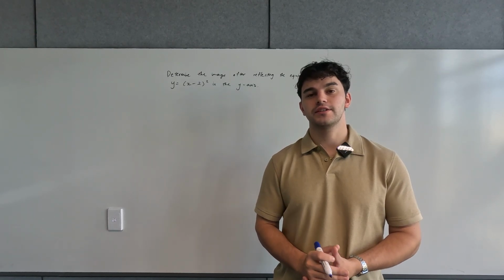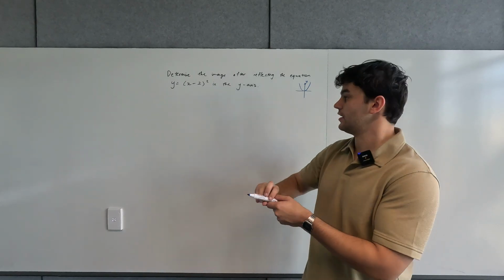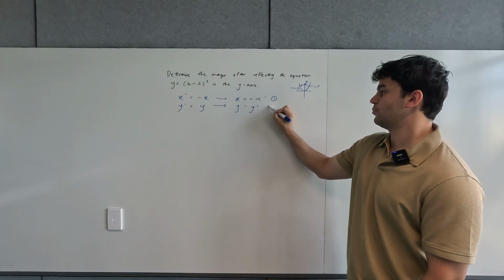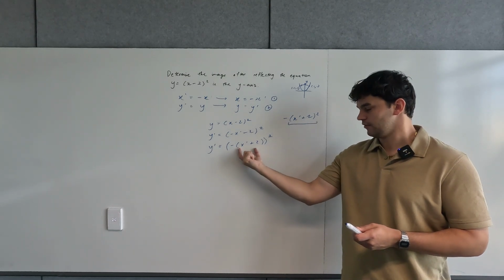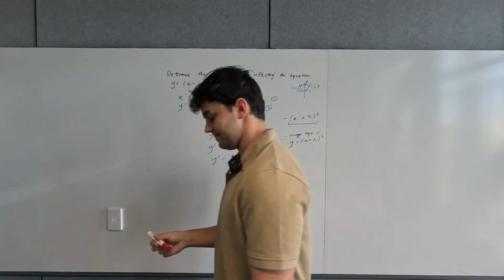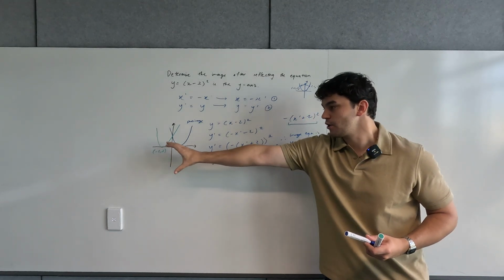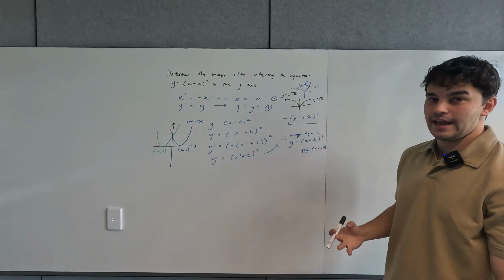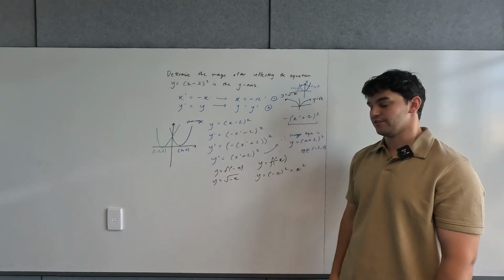How do I apply a Reflection Transformation in VCE Methods?